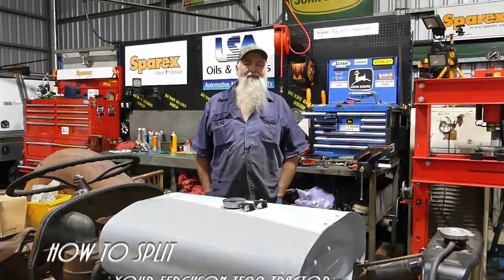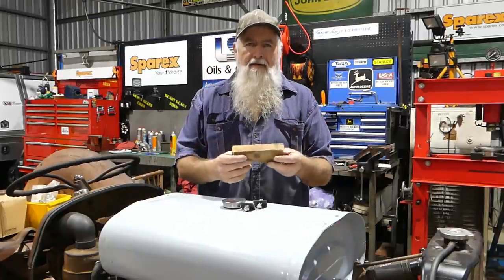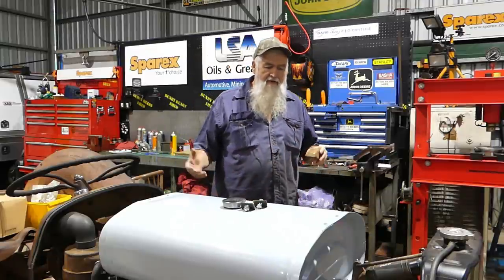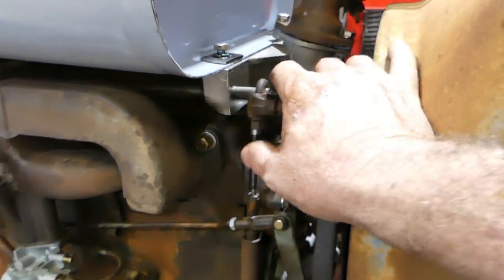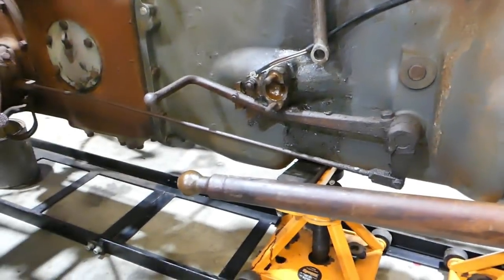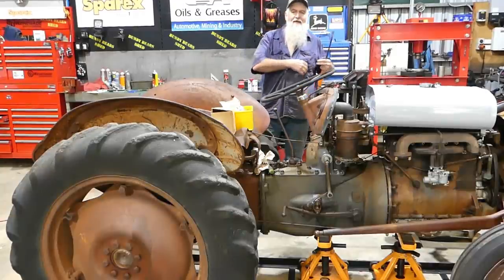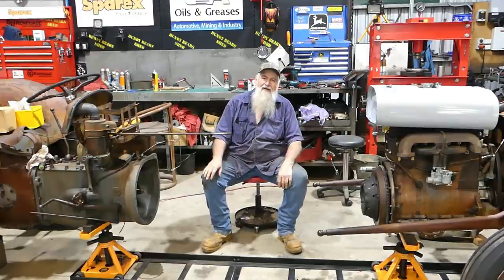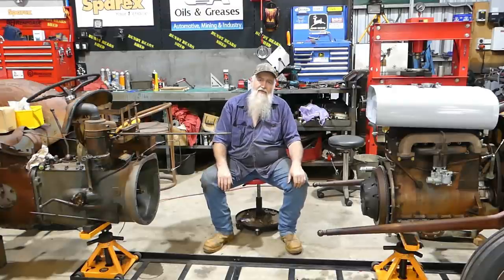How to Split your Ferguson TE20 Tractor